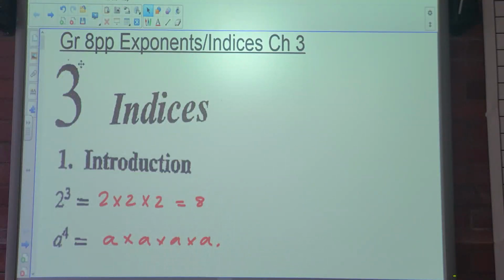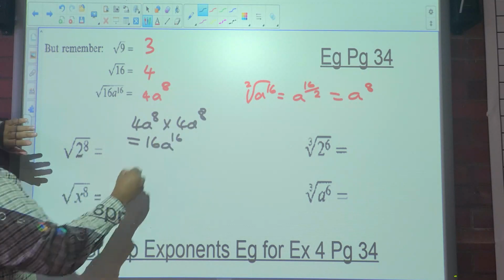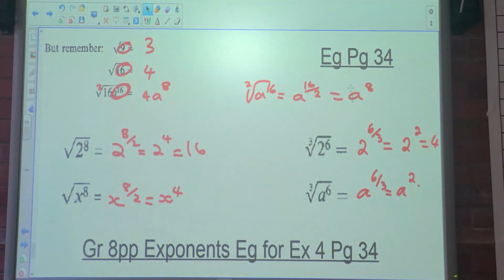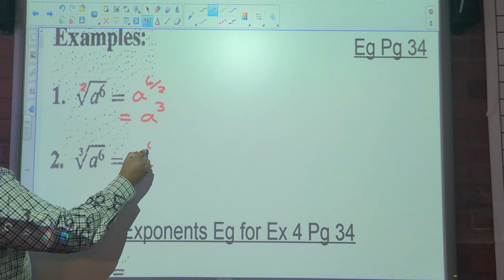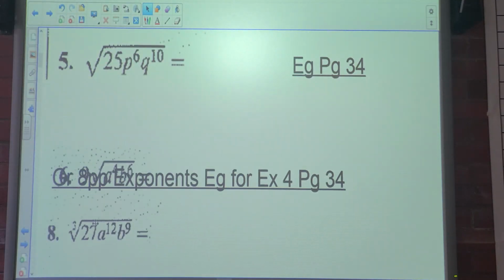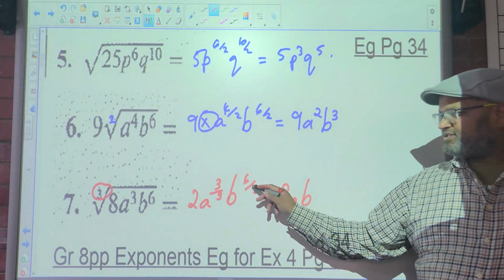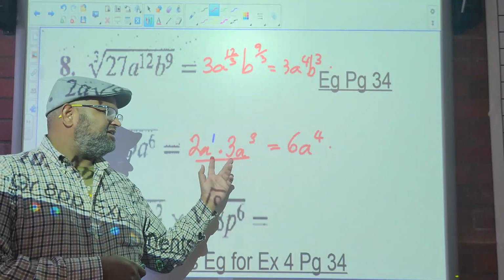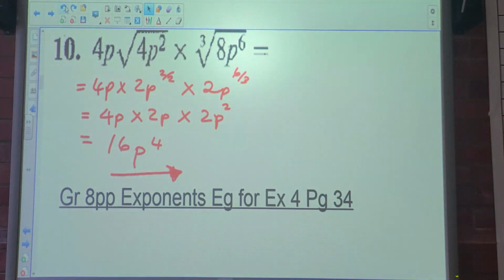Gr 8pp Exponents L5 Ex 4 Square roots and Cube roots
Grade 8pp Exponents Lesson 5

Ex 4 Square roots and Cube roots

Full Lessons
Gr 8 Indices Exponents (Study and Master)
Chapter 3
Lesson 1

Lesson 5
Ex 3 Part 1 X

Lesson 7
Ex 3 Part 3 - Ex 4